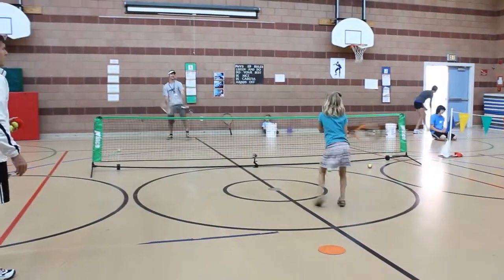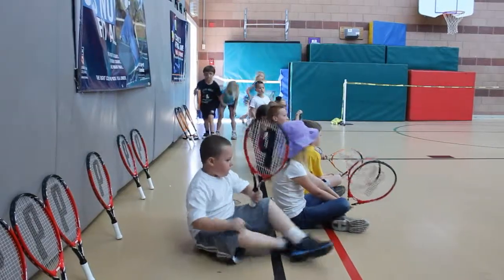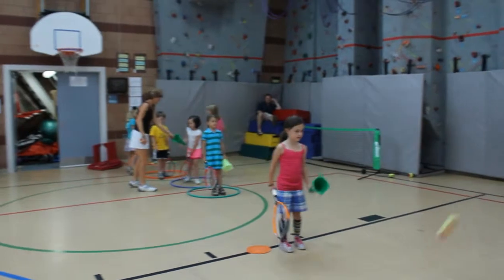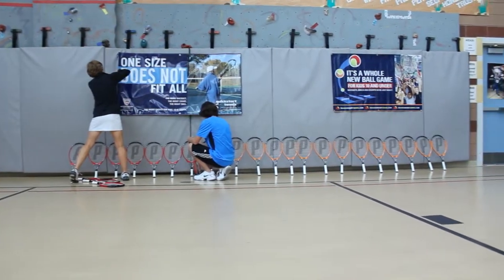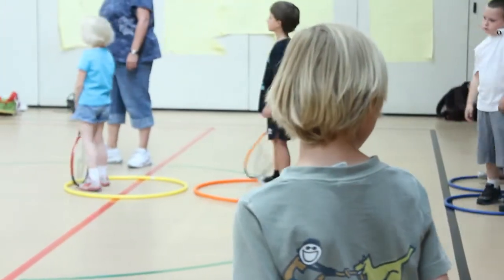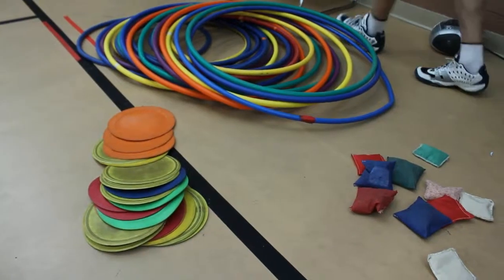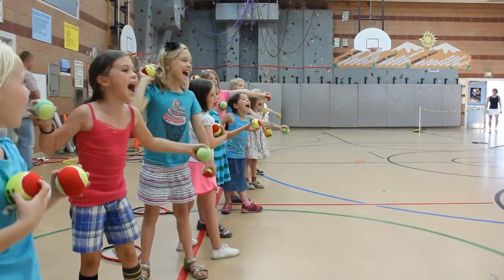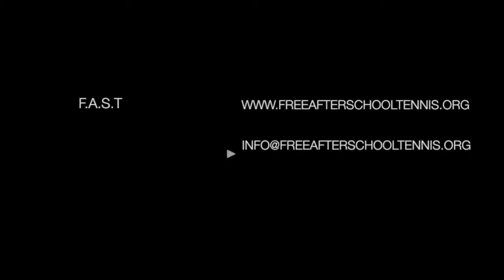Free After School Tennis Promotional Video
An indepth look at the Free After School Tennis program